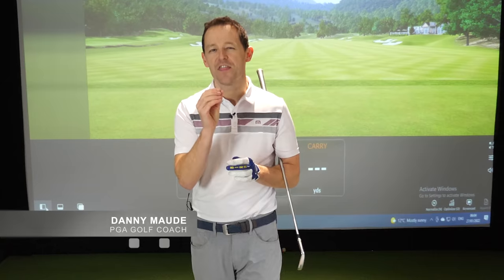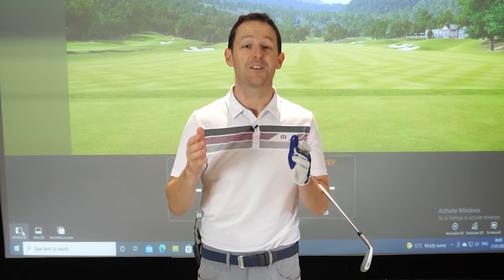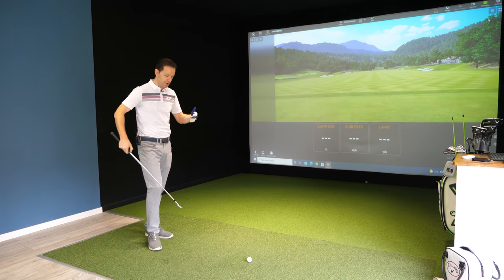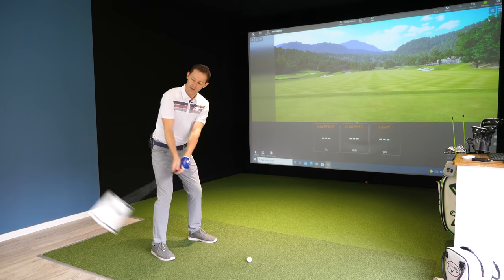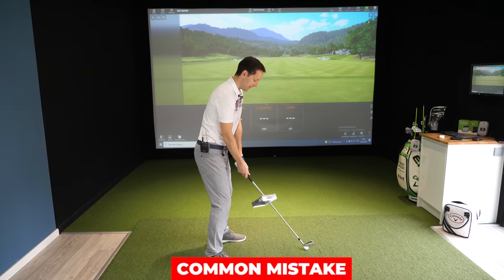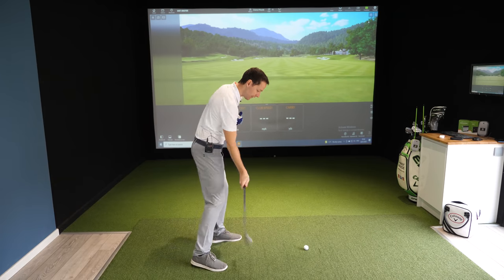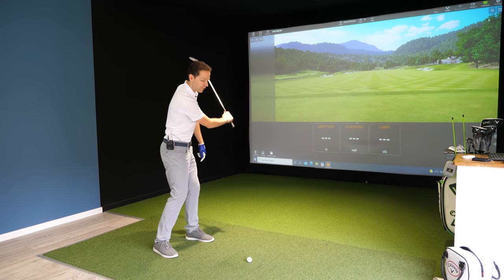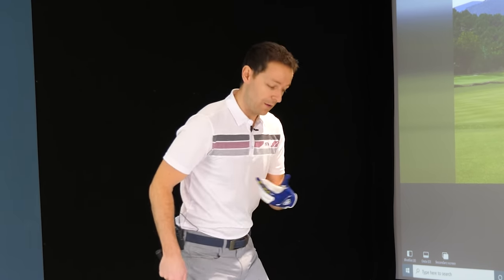The Golf Swing is SO MUCH EASIER when you do this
How can you learn to swing a golf club without having to think about too many things?

I woke up to this in my inbox:

"That was the most amazing golf lesson - exactly what I needed. You mention all the time that we should keep the golf swing simple but I never really believed it fully...you have no idea the impact this golf lesson has had on my game. I'm so grateful for you and your time!!"

Whoa! how nice is that...

I absolutely love helping golfers find their golf swings. Getting feedback that they are finding the game so much easier and having much more fun on the golf course is why I do what I do. You see over the years the golf swing has been chopped up and dissected into so many pieces it can sometime feel like it will take forever to learn.

But don't believe that. This is the old school way.

The new school way is to learn your swing. We are all built differently, different shapes and sizes, different levels of strength and flexibility. Should we all swing it the same way?

Take a look at the the hottest golfers in the world right now. Colin Morikawa, Dustin Johnson, Victor Hofland. They have chosen to adopt the new school way. They have chosen to find a golf swing that works for them rather than fit into a model that someone has designed.

In this weeks golf lesson I give you an amazing golf drill that will truly help you strike the golf ball so much better, hit driver straight...but more importantly it won't require you to remember a check list of to do's before every shot. If you have questions like How do I hit a golf ball with an Iron? How can I learn to strike my irons pure every time? How do I stop hitting the ground behind the golf ball? How to hit driver straight?

▶GOLFERS FROM THE US wanting to learn more about this weeks training aid just click the

Be prepared though. If its a quick fix you are after Im not your man. Here I will give you step-by-step advice that you can take straight to the practice ground and apply to the course but it will require you to get stuck in, screw up…a lot, practice some more and then watch those scores tumbleI’ve had the pleasure of coaching thousands of students all around the world and if you are up for the challenge and are ready to get in the game…LETS GO TO WORK!